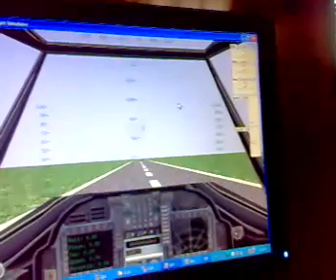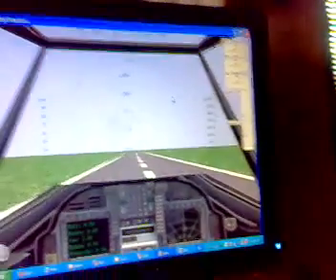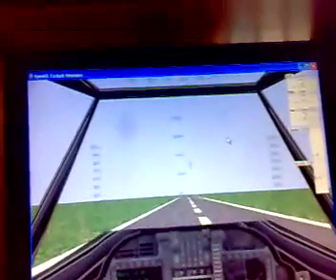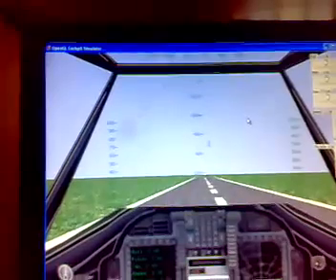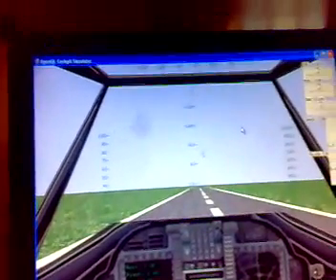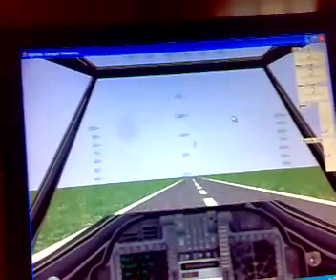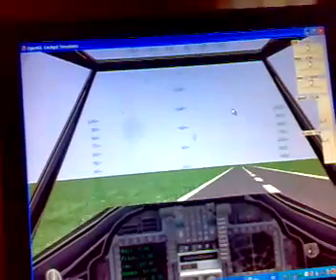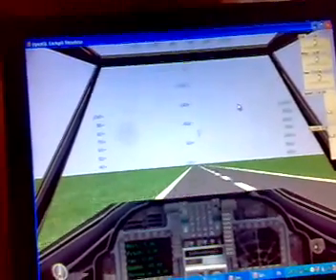OpenGl Glut & vb.net voice recognition airplane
Do you want to buy this project or other projects like it?